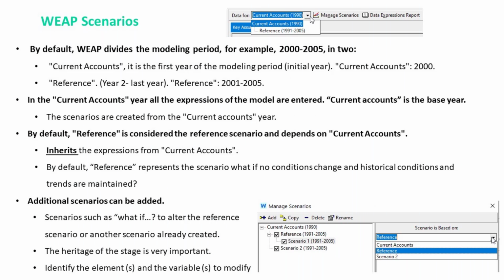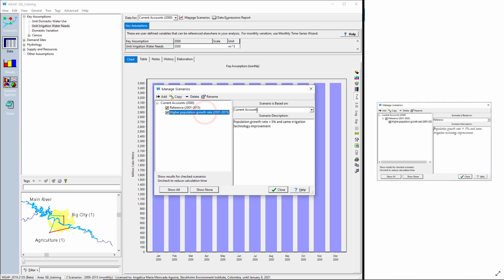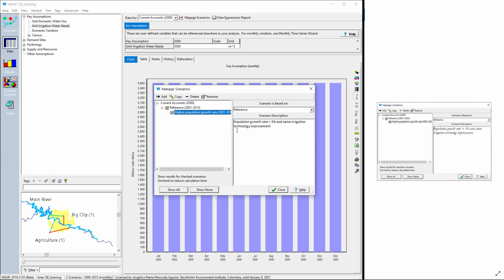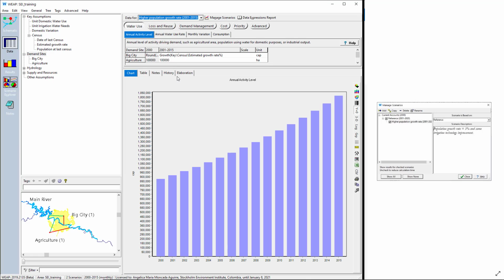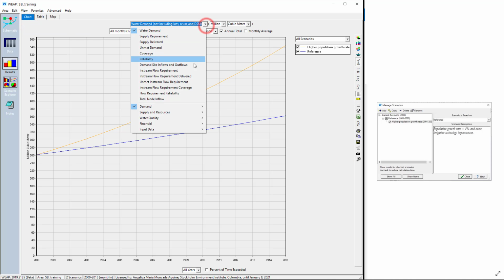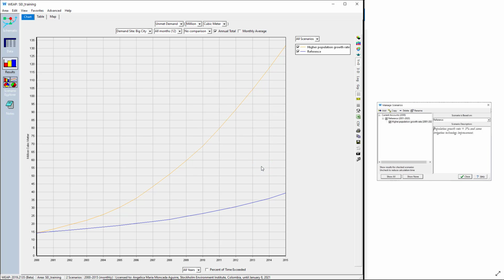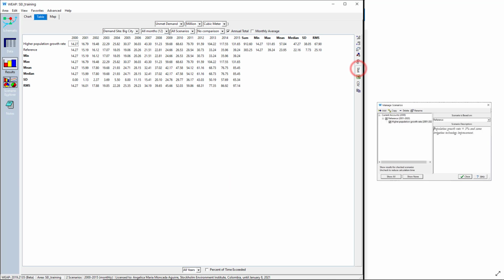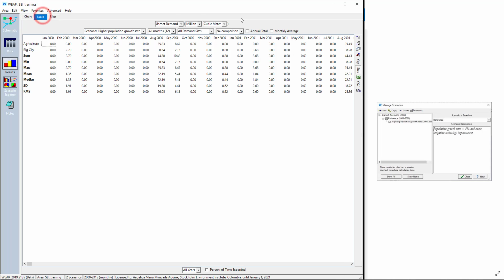WEAP Tutorial 06.2 - WEAP, Scenarios